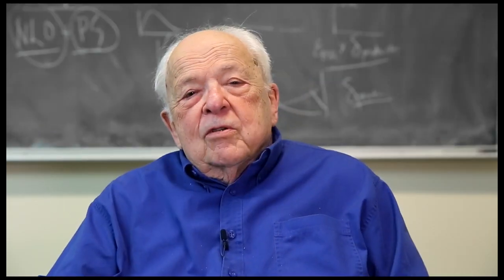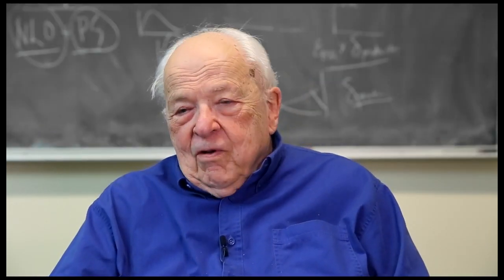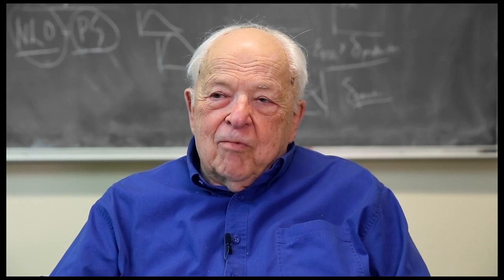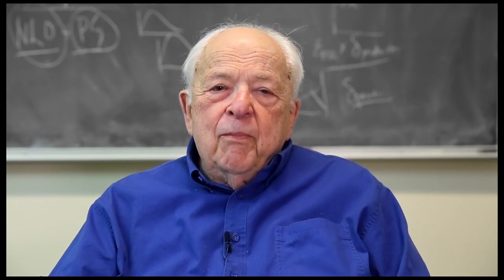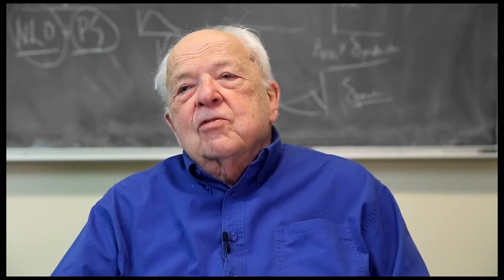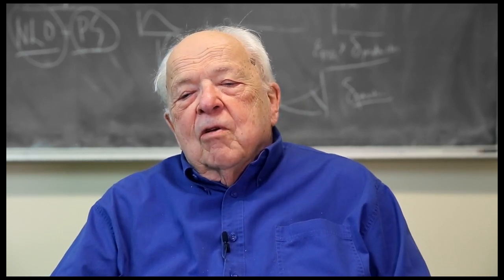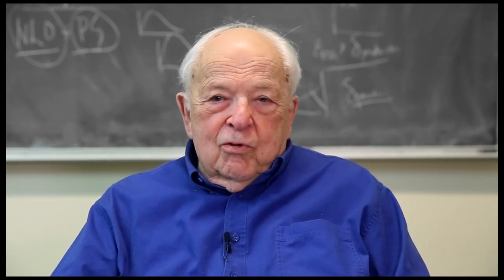I want the ILC! by Burton Richter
Burton Richter, former Director of SLAC National Accelerator Laboratory in Stanford, US, was awarded the Nobel Prize in physics for his discovery of the  J/ψ meson in 1976.